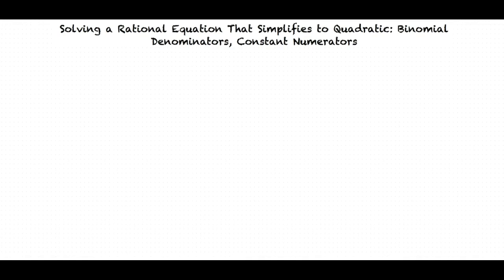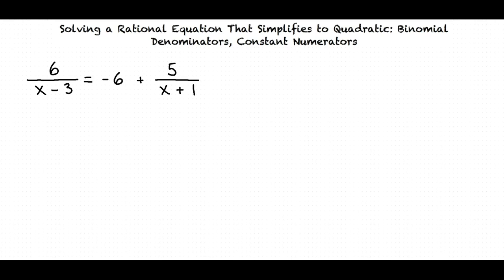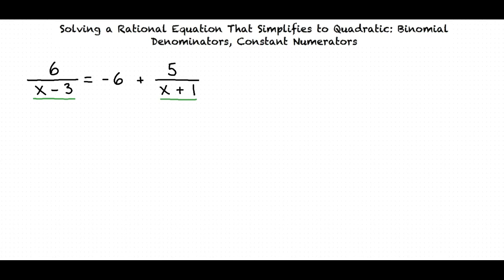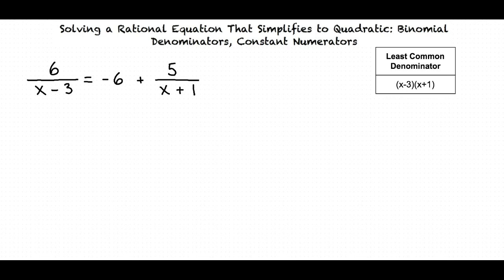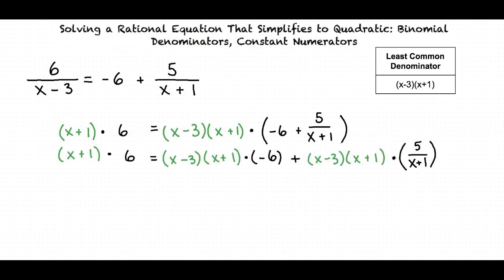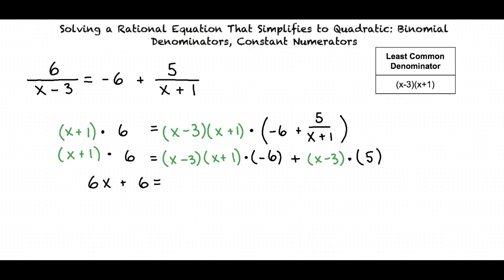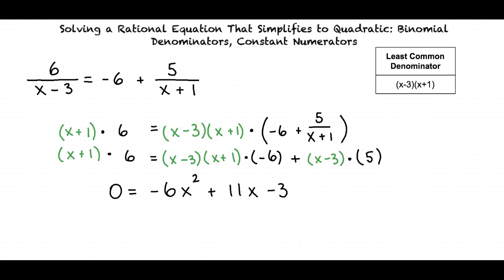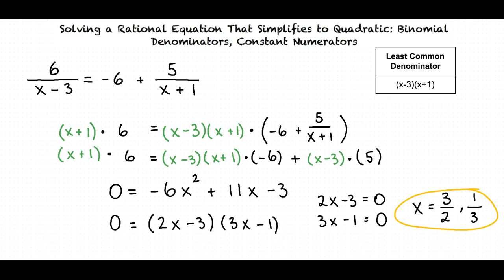Solving a Rational Equation that Simplifies to Quadratic: Binomial Denominators, Constant Numerators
This is a topic video of Solving a Rational Equation that Simplifies to Quadratic: Binomial Denominators, Constant Numerators for ASU.

Join us!